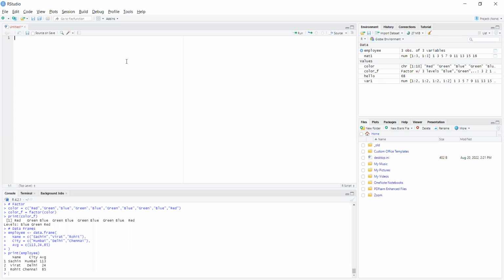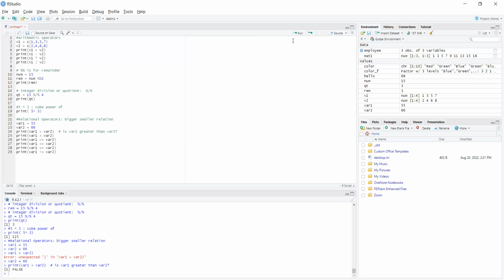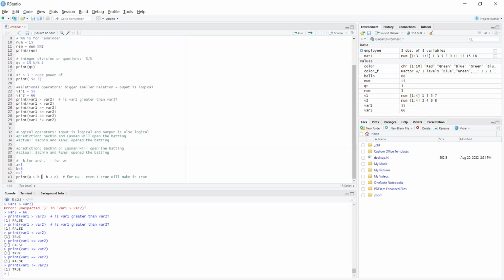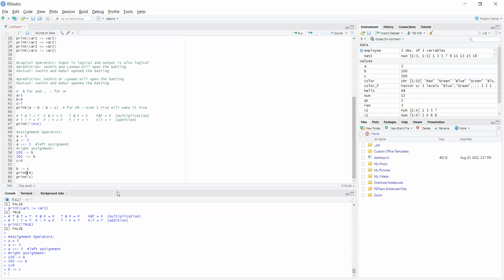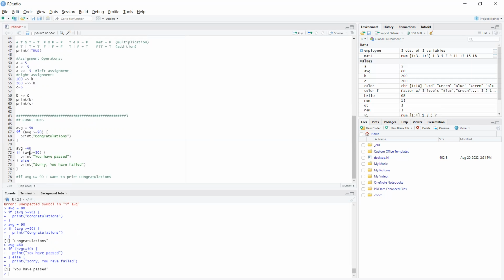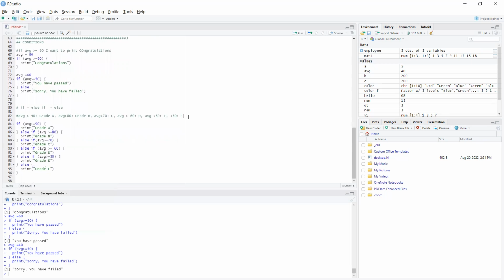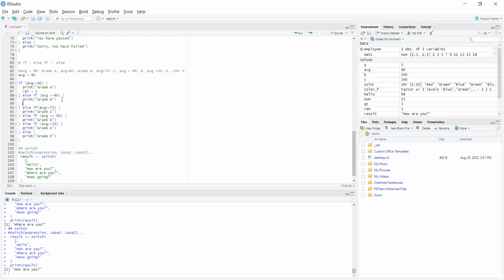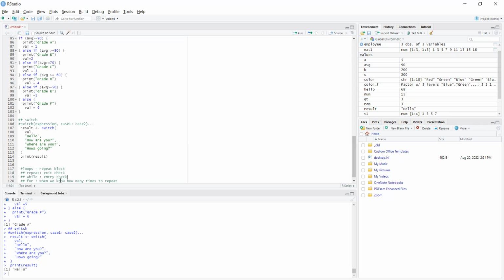Day 2: R Tutorial - Operators & Conditions